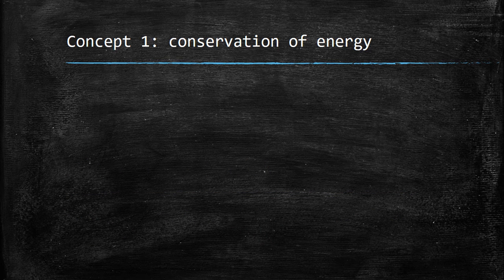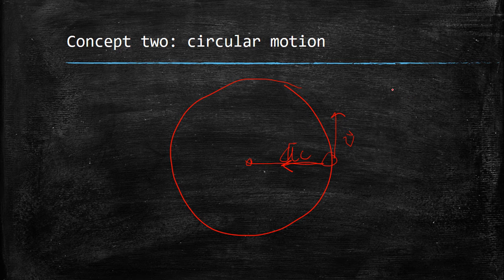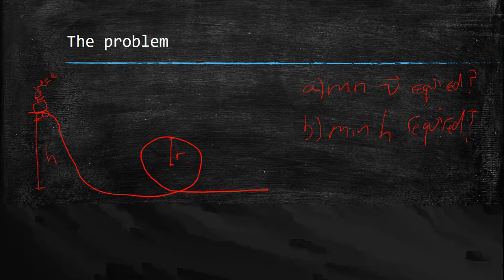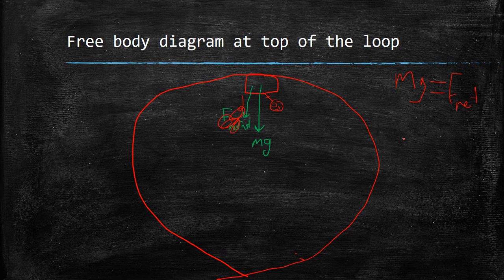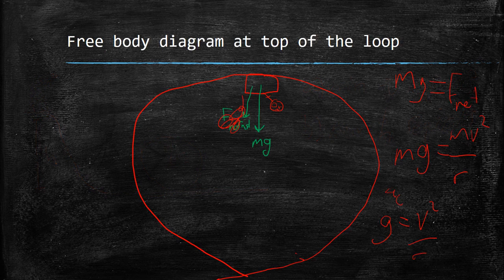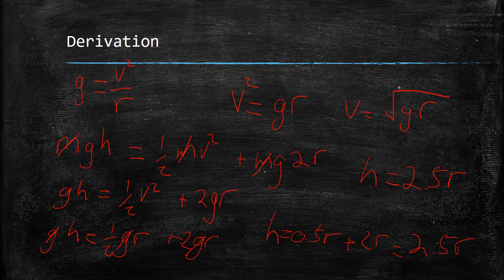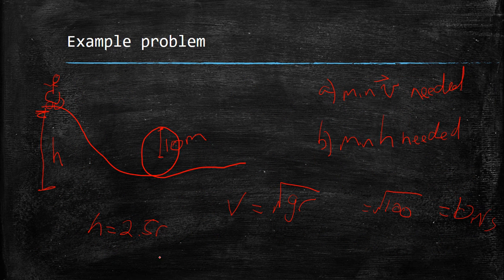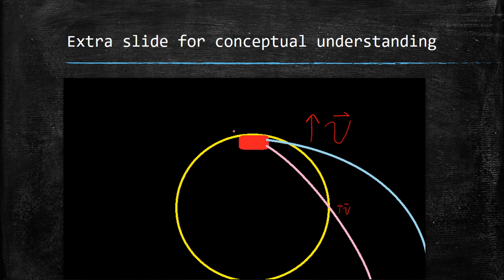CIRCULAR MOTION: DERIVING MINIMUM VELOCITY AND HEIGHT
How to derive the minimum velocity and height needed to complete a vertical loop of radius r.

This video covers  a quick overview of the relevant concepts needed to solve the problem (namely conservation of energy and circular motion), the derivation of the formulas, a practice problem, and a brief explanation of how to conceptually wrap your head around the problem.

Hope this video was helpful in aiding your understanding! If it was let me know what you liked about it, if it wasnt let me know how I can improve future videos!.

Until next time, happy studying :)